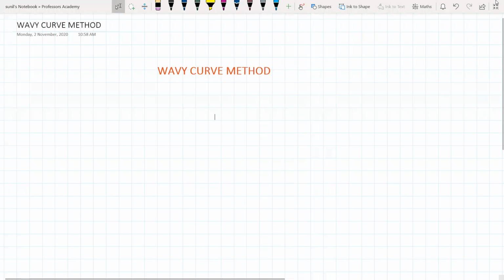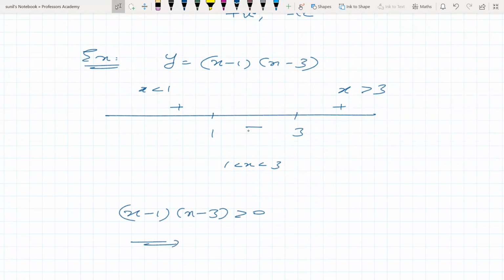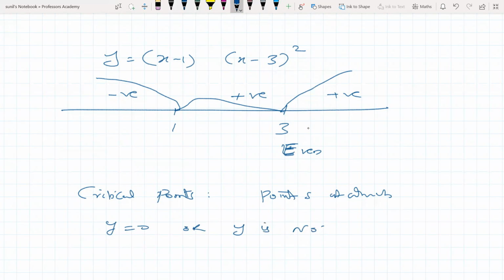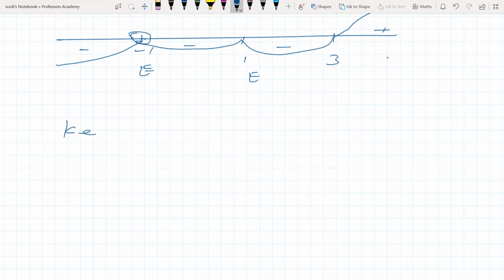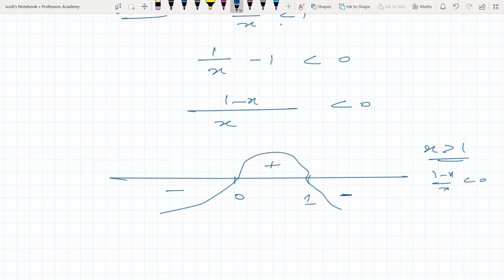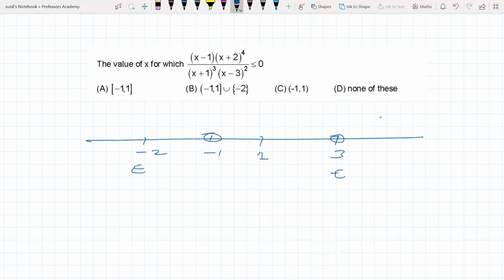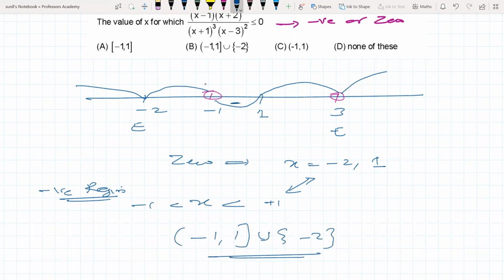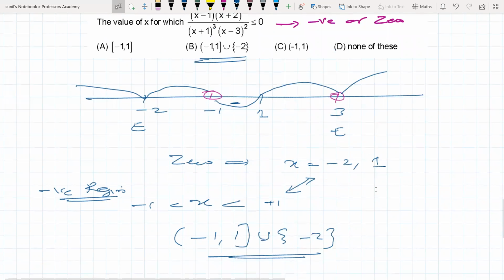WAVY CURVE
SIGN OF AN EXPRESSION